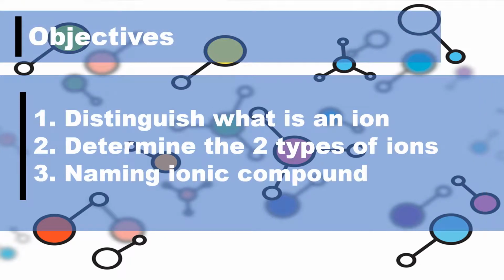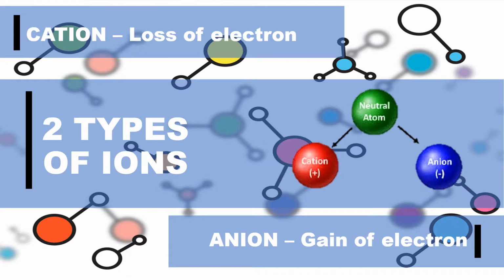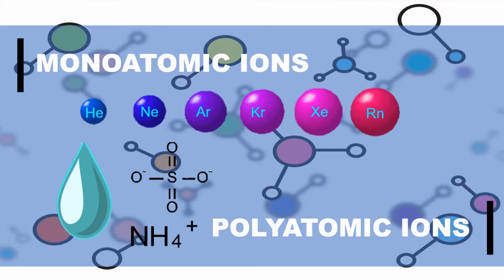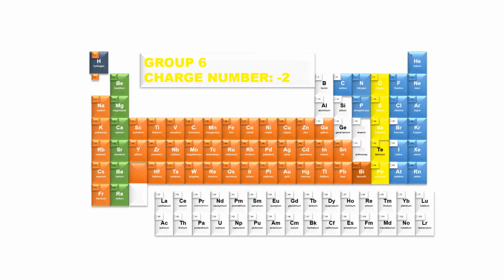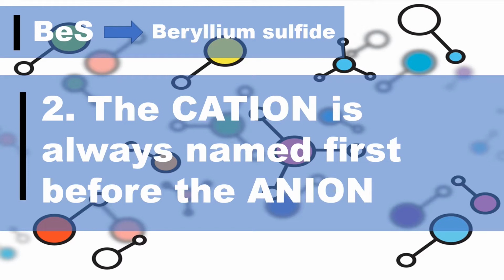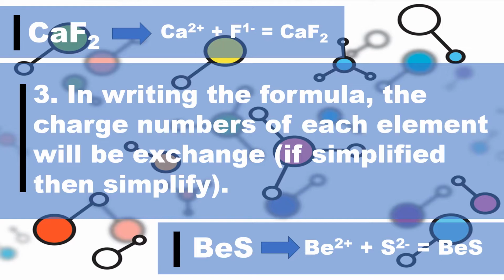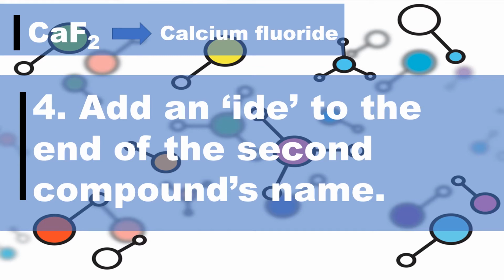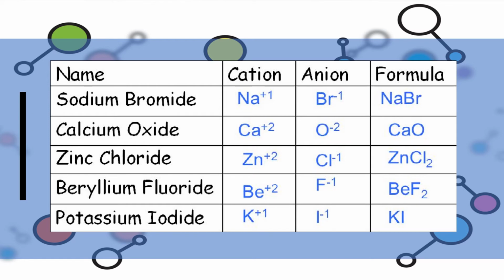Ion and Ionic compounds